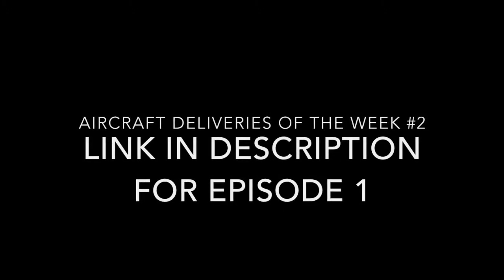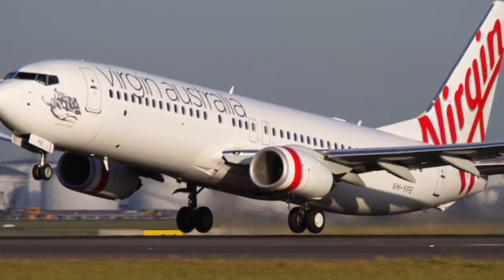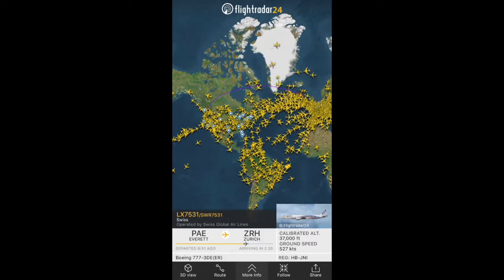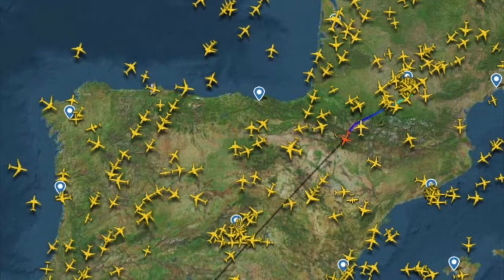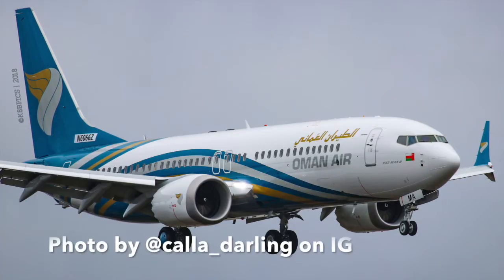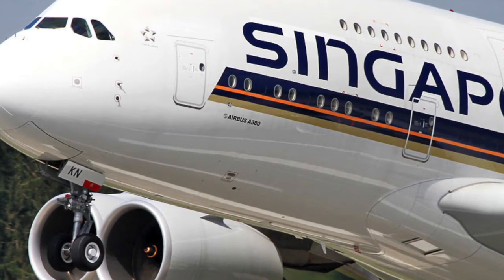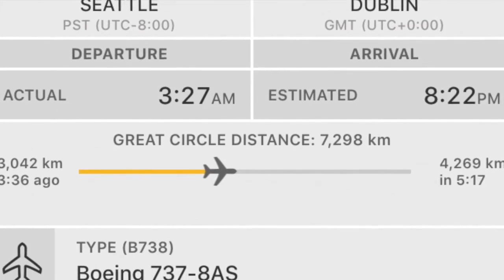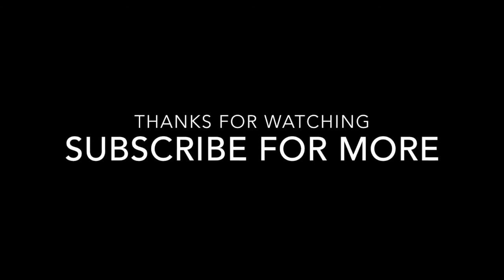AIRCRAFT DELIVERIES OF THE WEEK #2